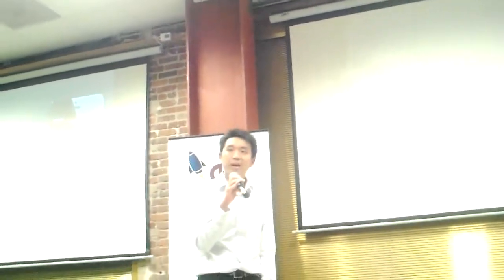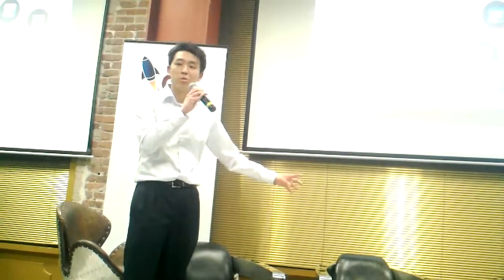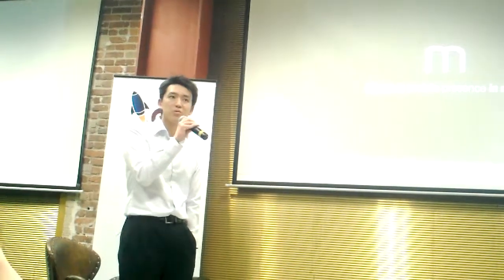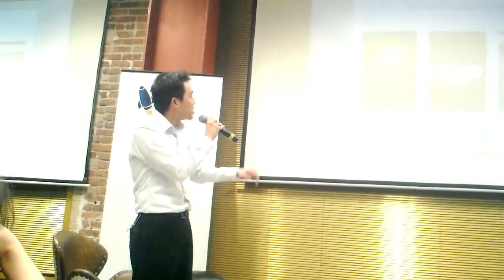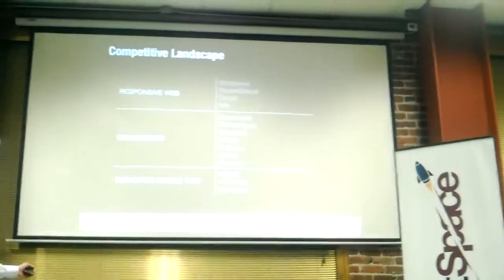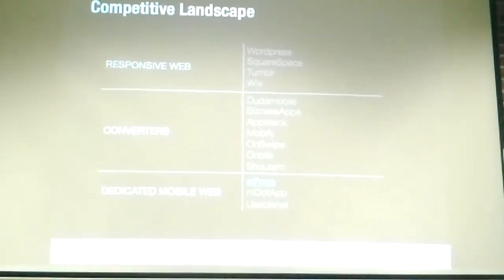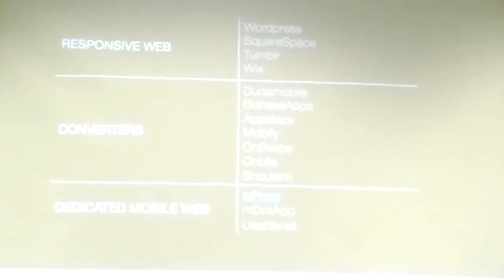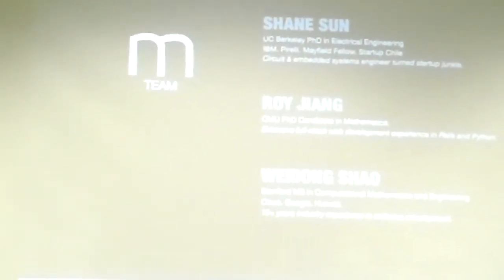Shane Sun of mPress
Shane Sun, CEO and Founder of mPress. mPress is your own mobile site to showcase your best work on mobile media: build a stunning mobile presence with mPress.